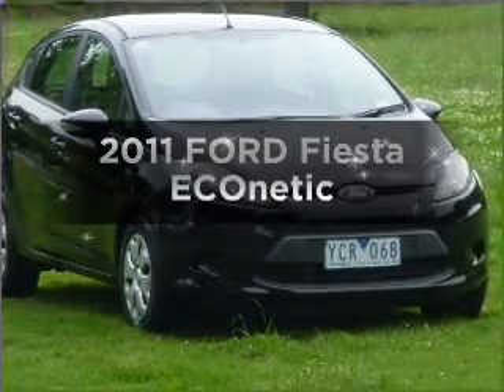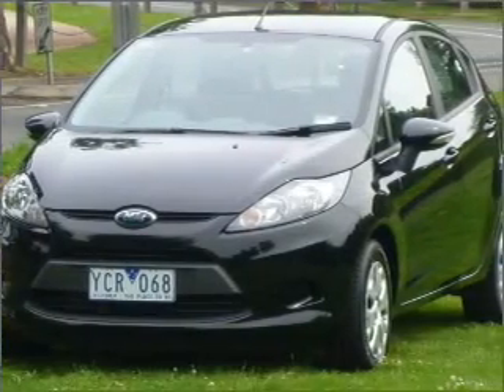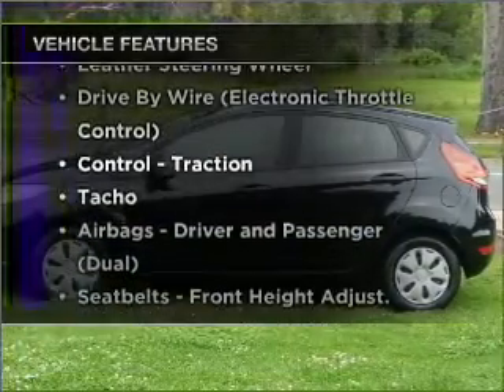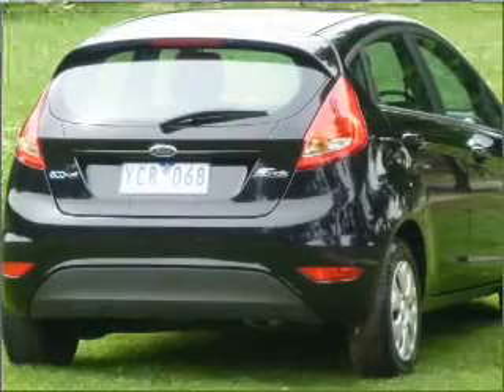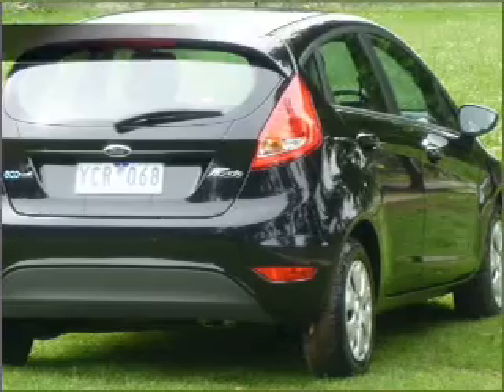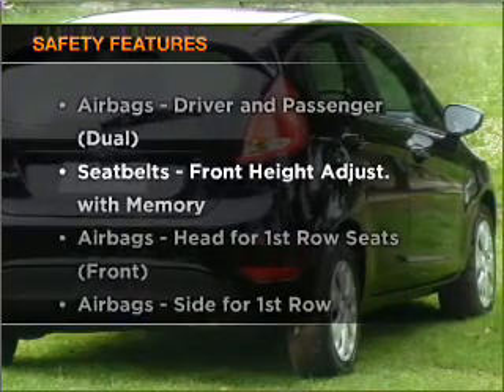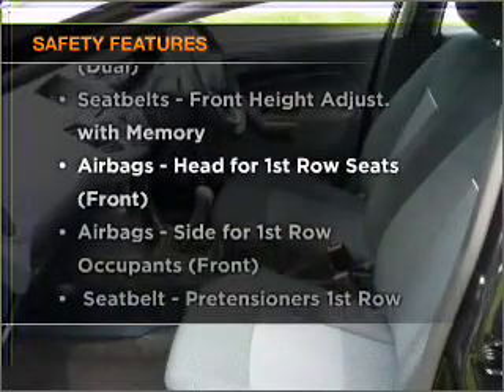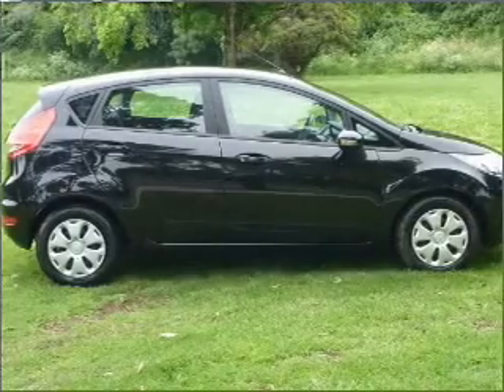2011 FORD Fiesta ECOnetic - Heidelberg VIC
2011 FORD Fiesta ECOnetic 1.6 litre Manual Hatchback BLACK Exterior.